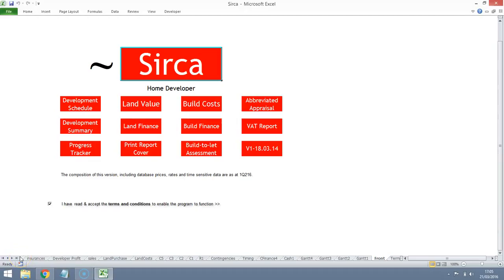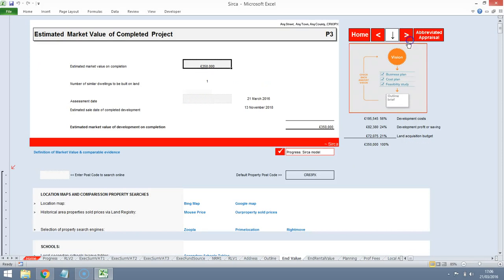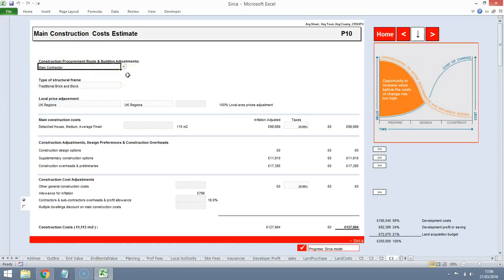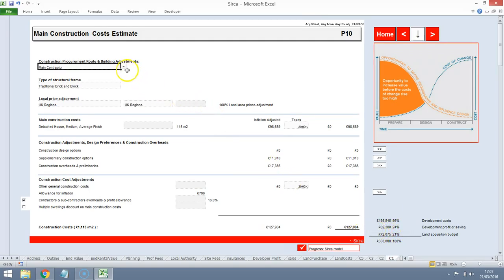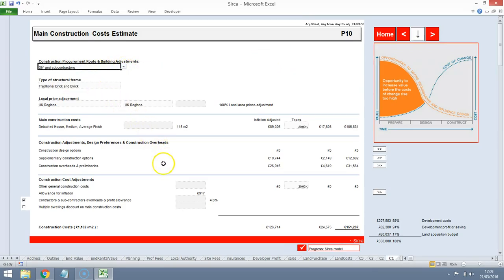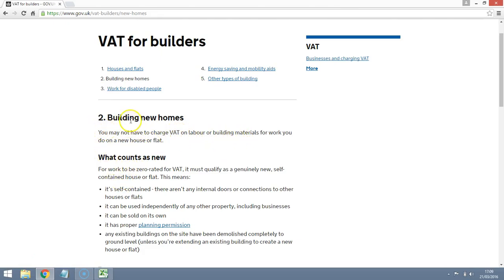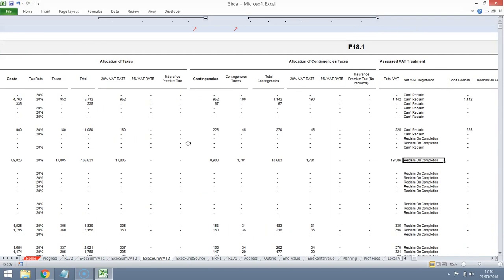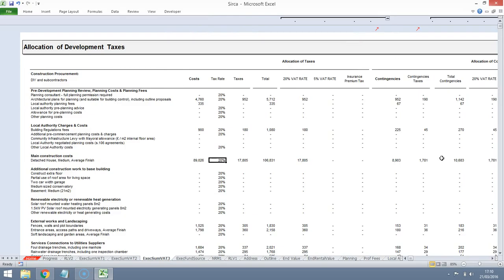Self build cash flow and procurement routes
Make sure you change settings (bottom right of video) to HD quality.